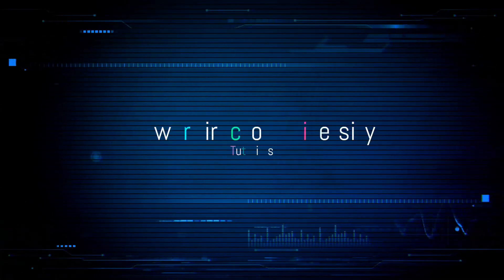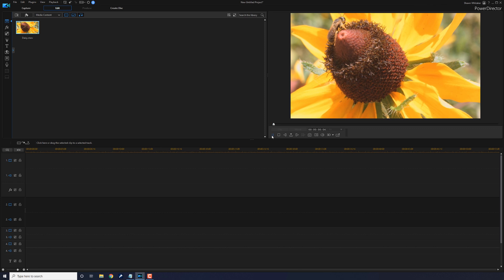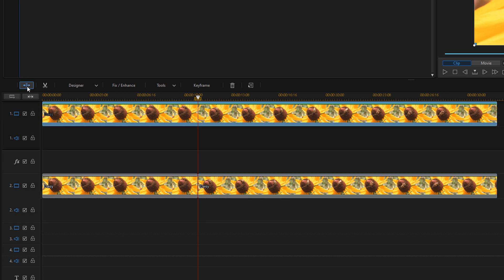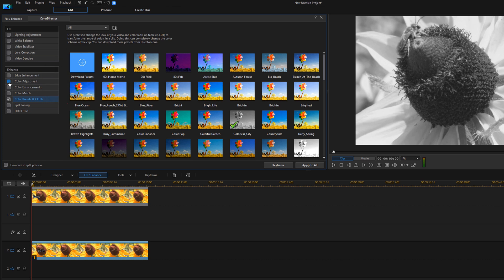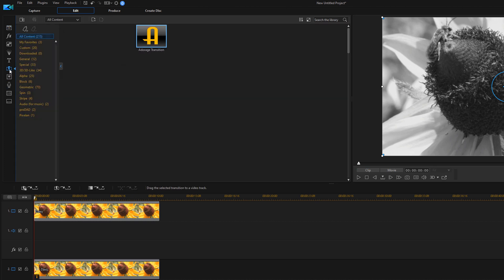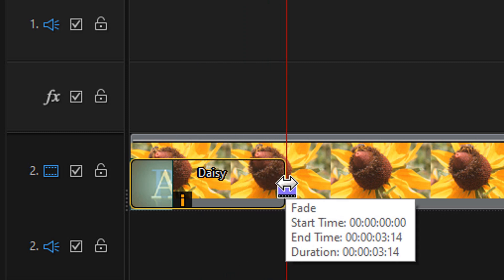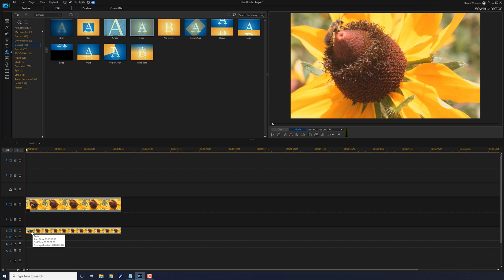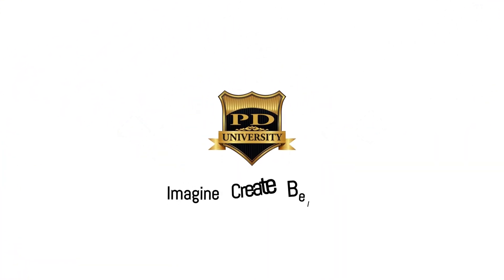How to Make the Color Fade Effect | PowerDirector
How to make the color fade effect with CyberLink PowerDirector 18 & PowerDirector 365. This PowerDirector effects color fade tutorial will show you how to turn color videos to black and white or turn black and white videos to color. Using LUTs or presets and with a few minor color adjustments this effect can be done with ease. This video shows you how to pull it all together to create a great effect using some of Maliek’s tips. This color fade effect tutorial will show you how to create great videos using PowerDirector 18.

Video FX Packs
Grow Your YouTube Channel
Branding & Design for Your YouTube Channel
PowerDirector University On the Web
FAN MAIL & PRODUCTS
PowerDirector University
Title: Future Focus Version B
Composer: Joshua Mosley
Album: MusicBOX Collection 2
Publisher: Digital Juice Music, INC.